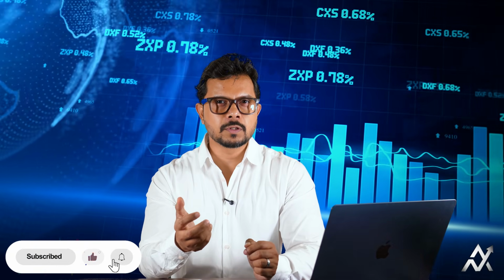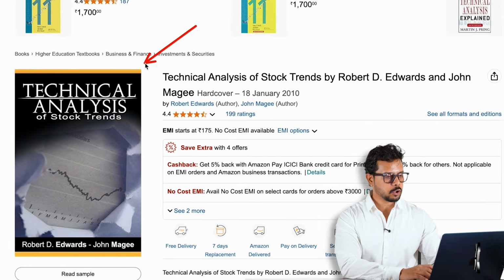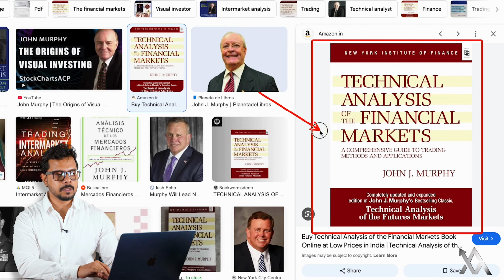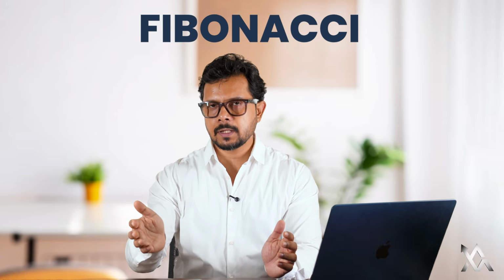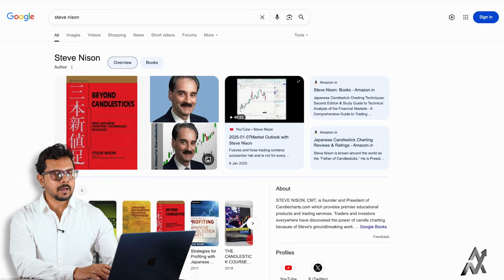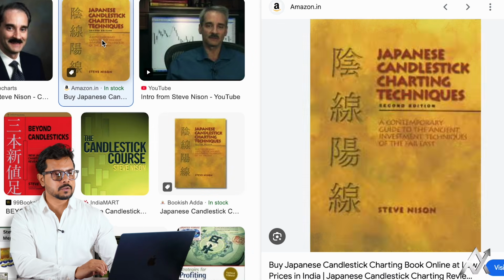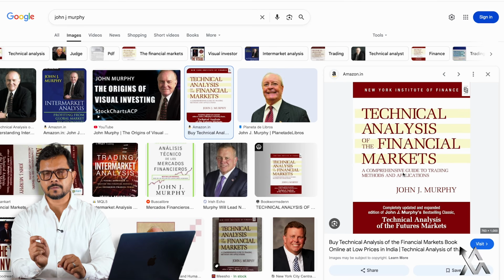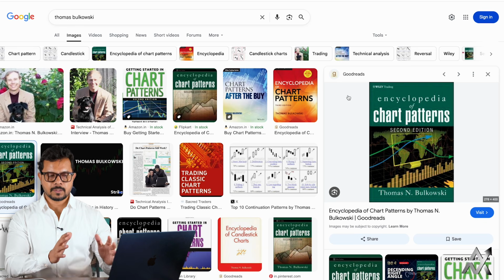📘 Must-Read Books of Authors & Websites for Technical Analysis Beginners! 📈 | English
📘 Must-Read Books of Authors & Websites for Technical Analysis Beginners! 📈

Are you just starting out in the world of technical analysis and feeling overwhelmed by all the information out there? In this video, I simplify the process by sharing a carefully curated list of books and websites that every beginner should explore to build a strong foundation in chart reading, indicators, and price action.

✅ Whether you're an aspiring trader or just curious about how the markets move, these resources will help you:
Understand chart patterns
Learn key technical indicators
Improve your market timing
Build your own trading strategy
📚 Authors I Recommend: John J. Murphy, Martin Pring, Steve Nison, Thomas Bulkwoski

Everything shared in this video comes from my own journey as a trader and mentor, so you can trust it’s practical, beginner-friendly, and effective.

💬 Which book or resource helped you the most when you were starting out? Drop it in the comments — I’d love to hear your thoughts!

 ✅ Ready to Level Up Your Trading? Start Here 👇
 Join NexxtPro – My Signature Trading Course & Community
🎯 Learn powerful strategies, access proprietary tools, and grow with like-minded traders.

📲 Download the Nexxt App & Learn Anytime, Anywhere

📈 Free Market Insights & Daily Analysis